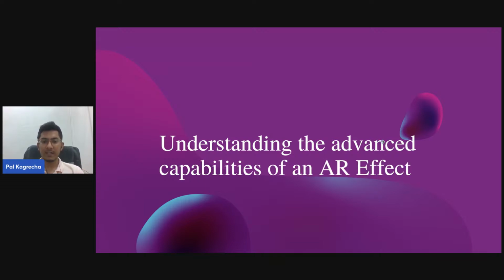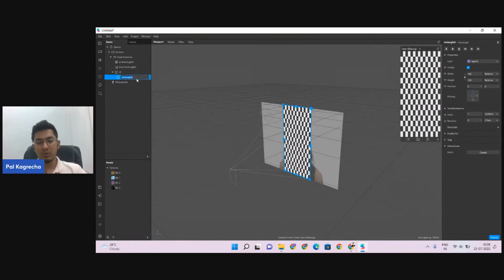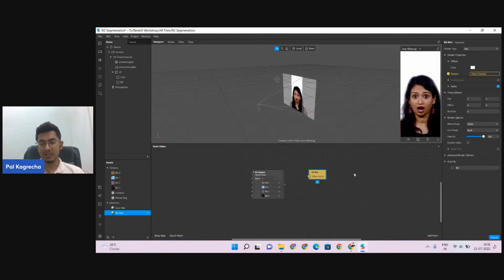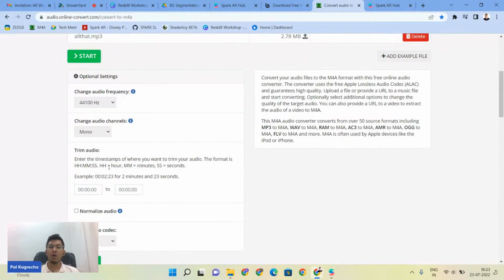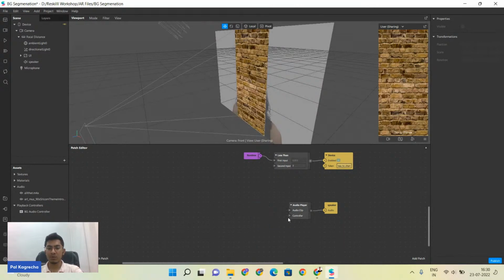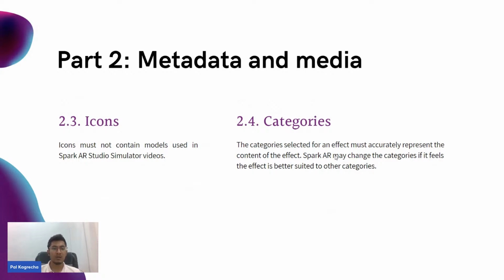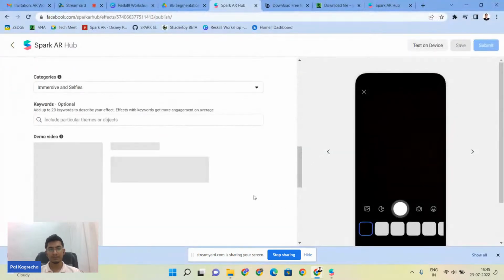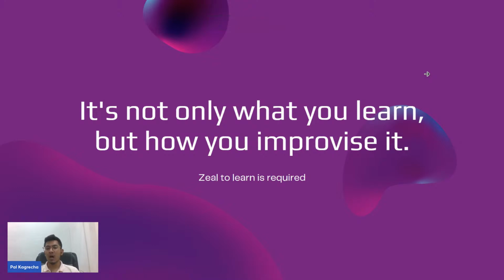AR Workshop 2 - Navrachna University